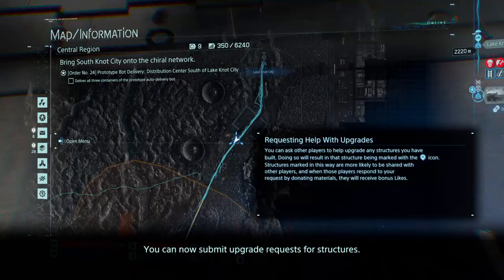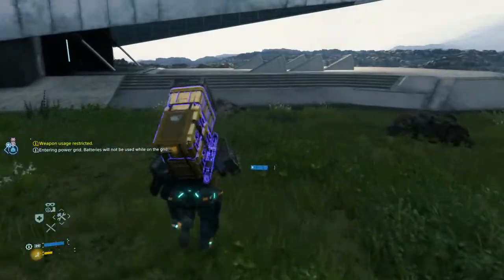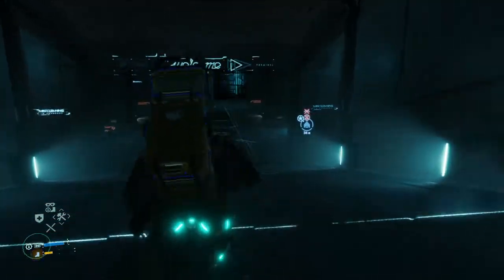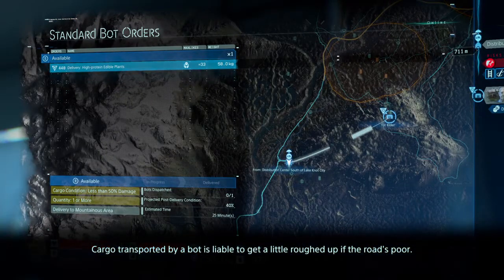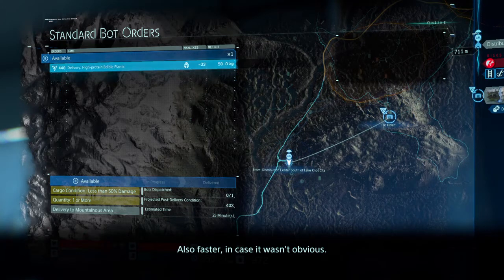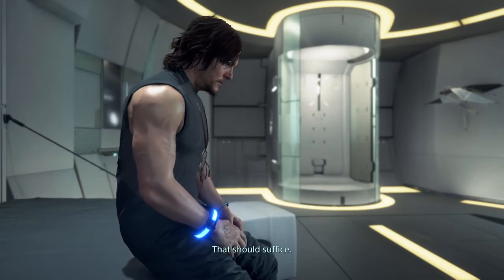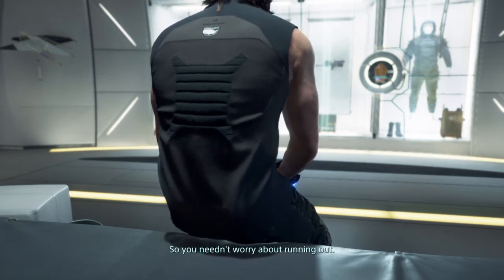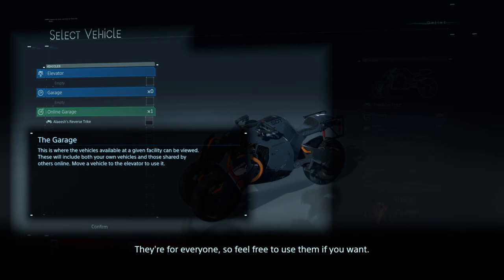DEATH STRANDING - Prototype Bot - Part 16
DEATH STRANDING